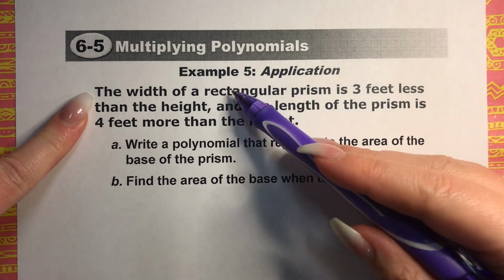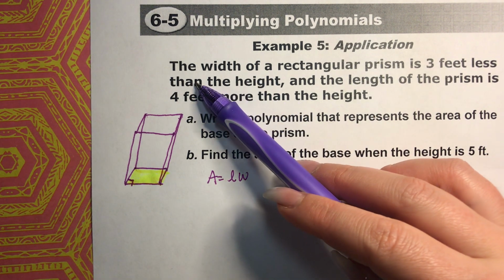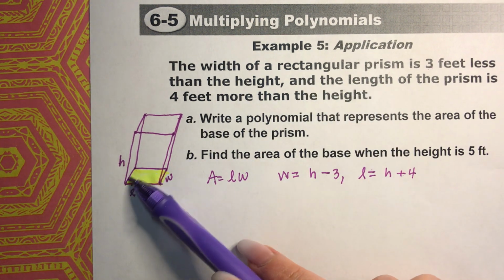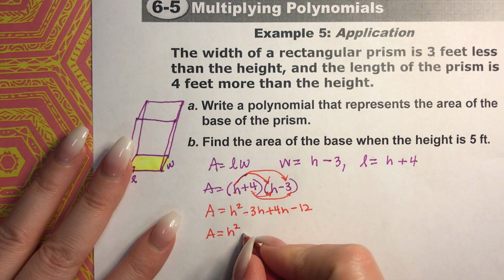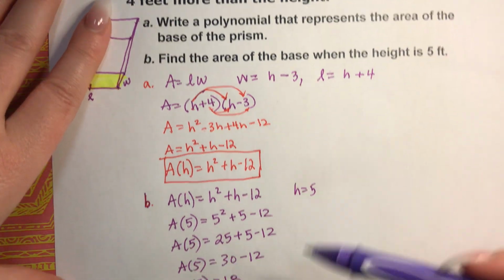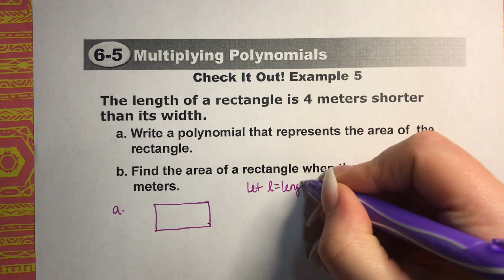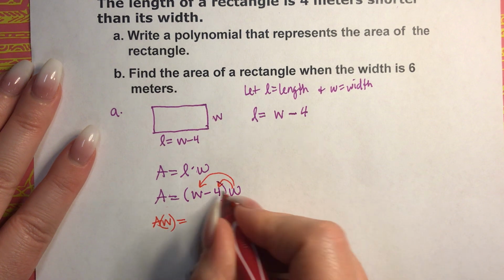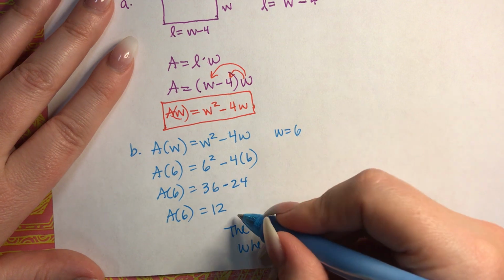Chapter 6.5 Multiplying Polynomials Application Example 5